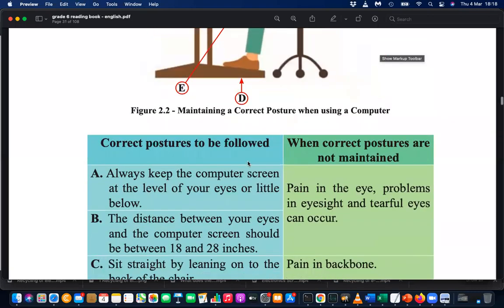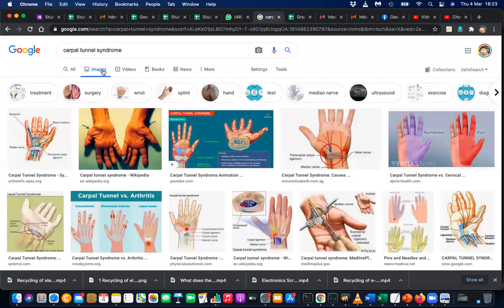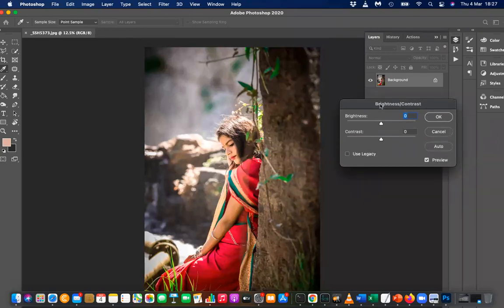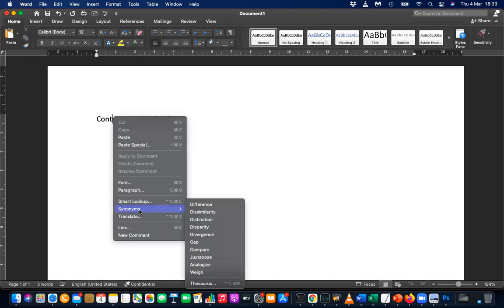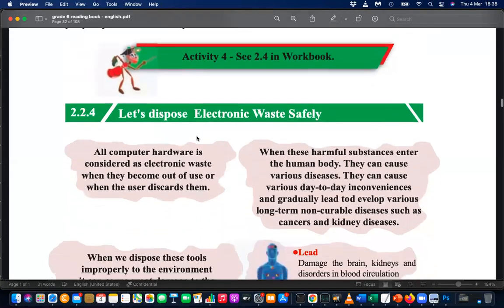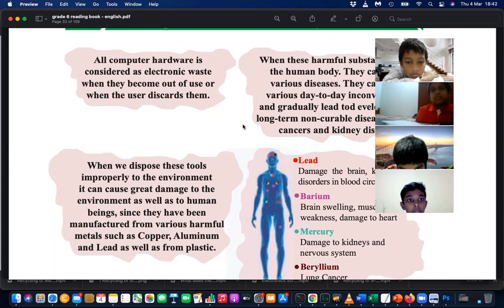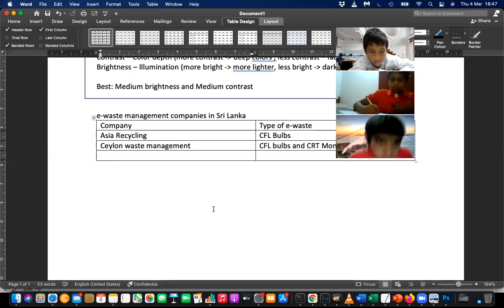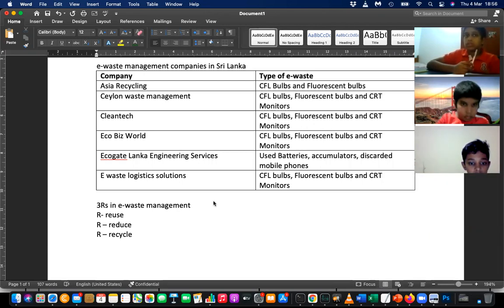Grade 6 ICT ewaste management English Medium Part 1